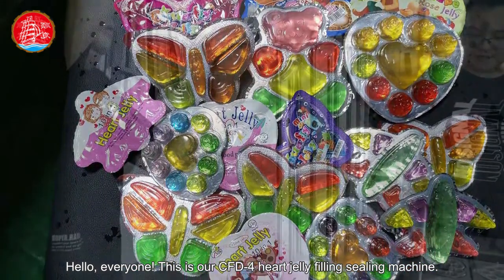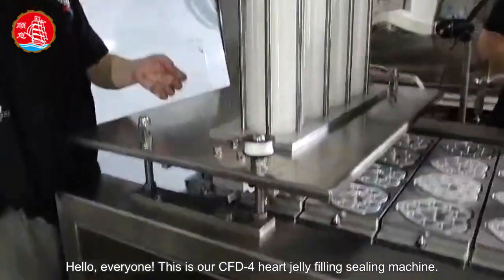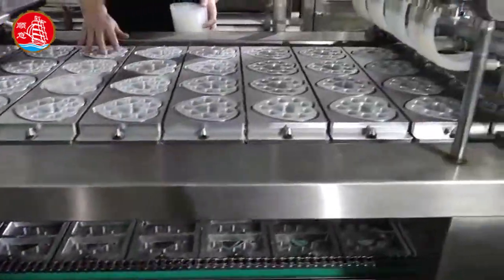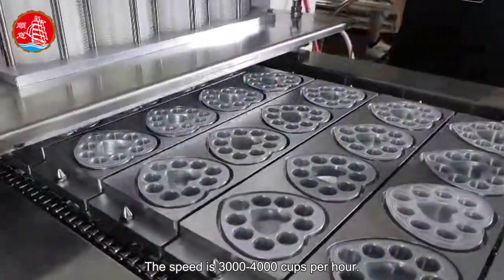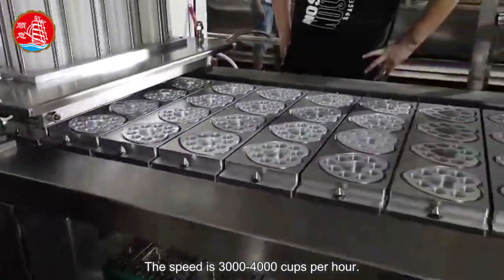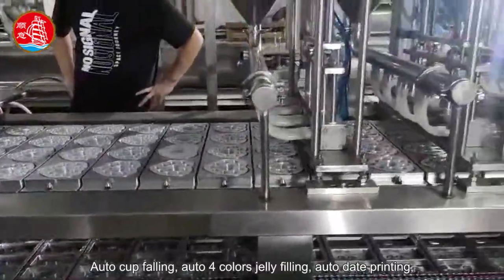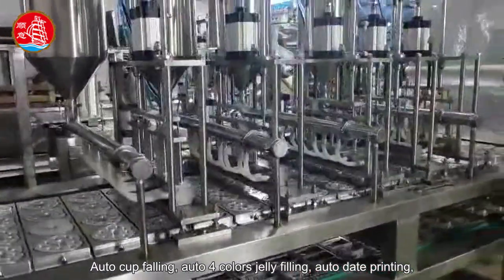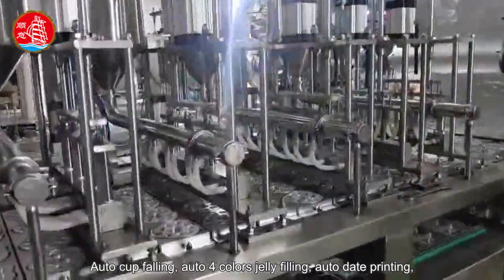the best heart jelly filling machine manufacturer in china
In this video, I’ll show you the best heart jelly filling machine manufacturer in china.